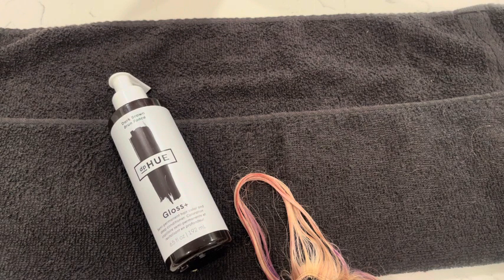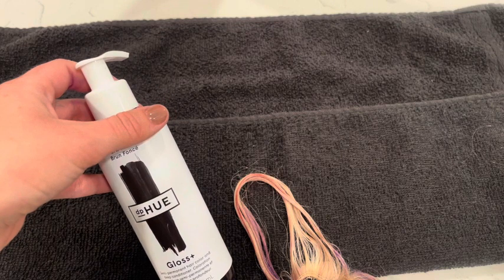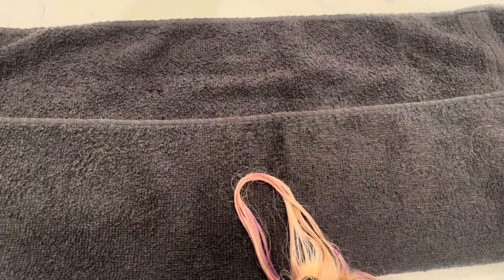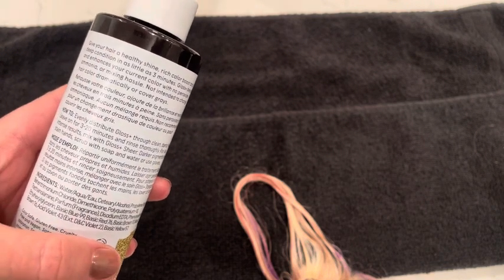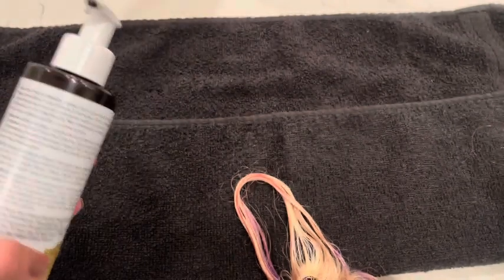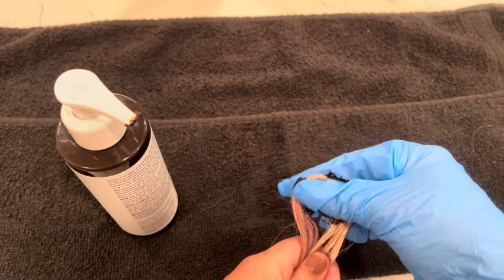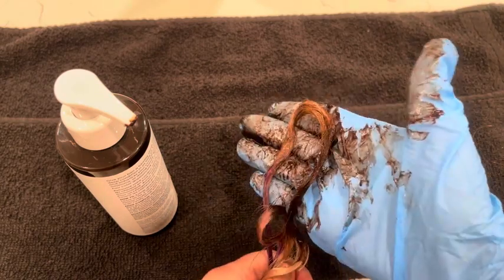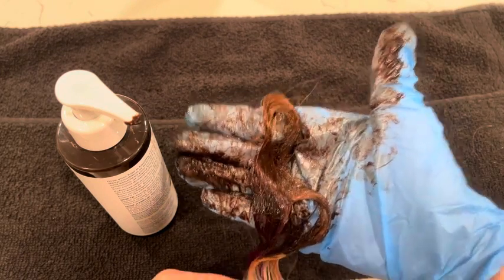Blonde hair Care Solution | Semi-Permanent Hair Color & Conditioner |Hair Style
More about this Product , Please click on This Link or copy past this link in your Browser